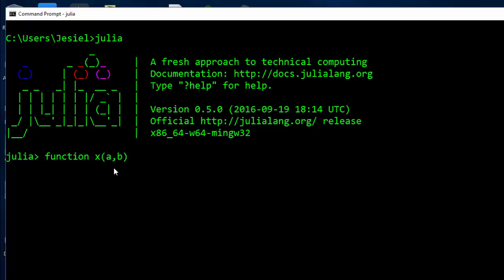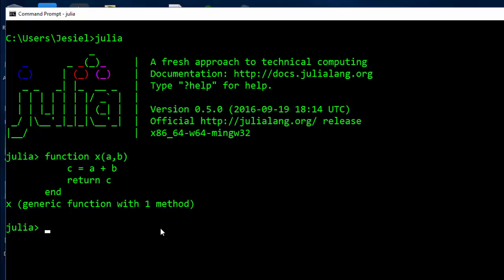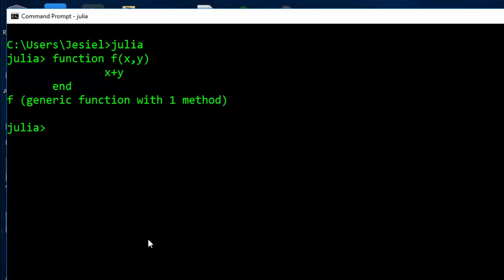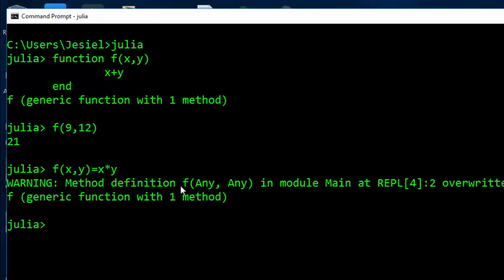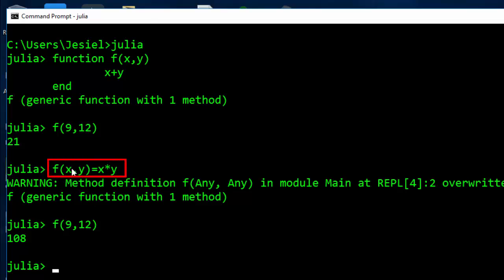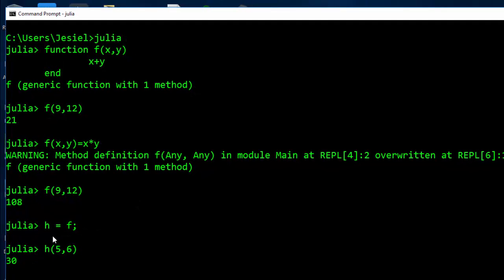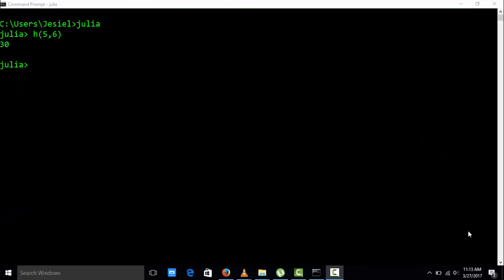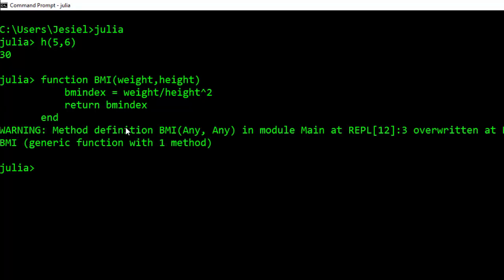Julia Programming Tutorials: Functions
ULIA PROGRAMMING FOR BEGINNERS

In this crash course , we will be learning about functions in Julia Language.
We will discuss single argument functions,double arguments etc
This is a tutorial about the basics of Julia Programming language.